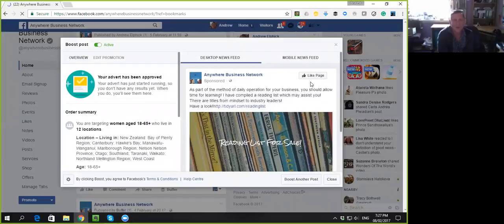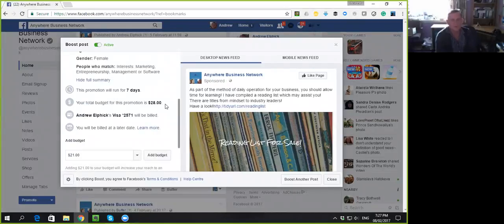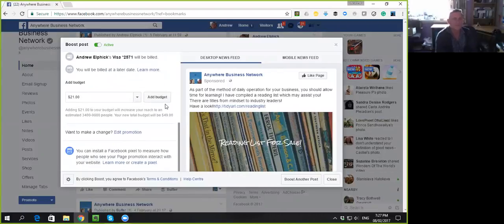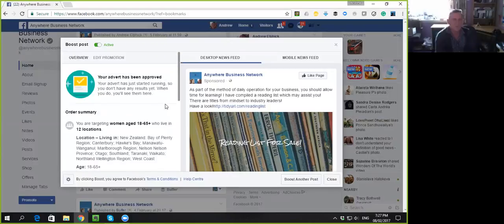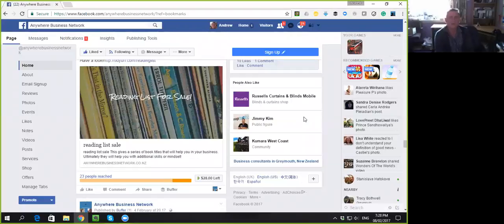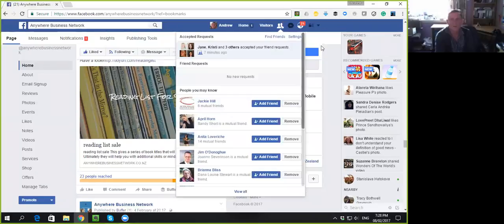Introduction Digital Business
Zoom Webinar recording